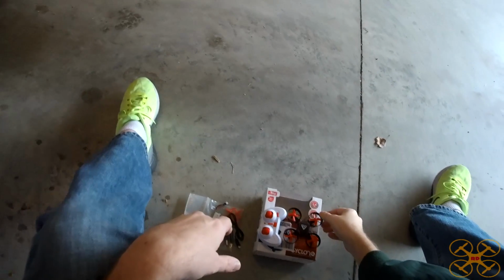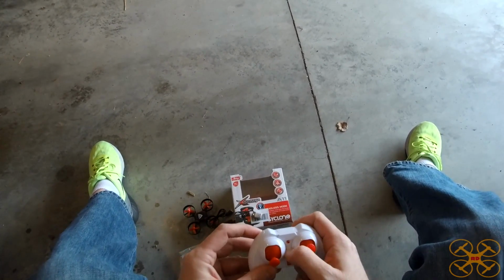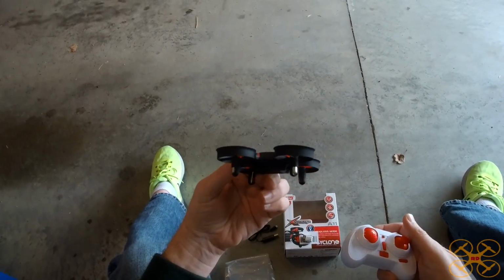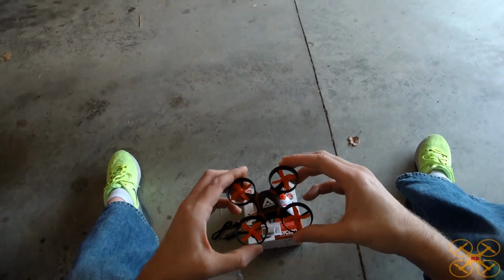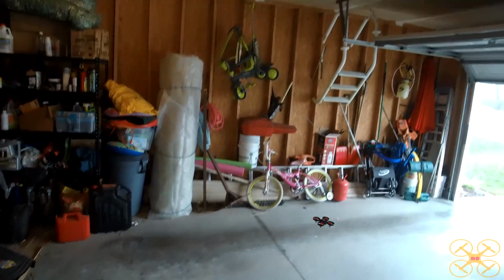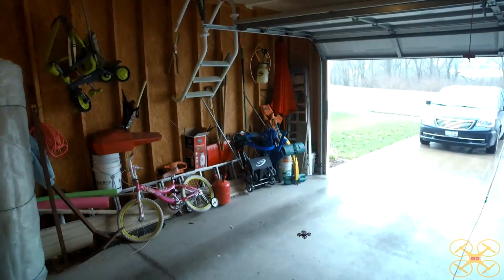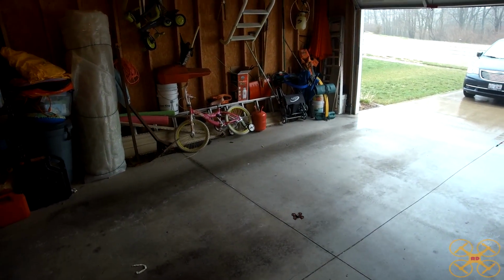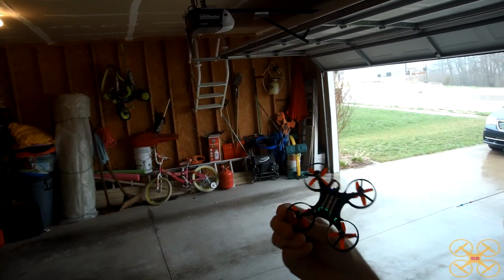Attop A11 "Cyclone" Micro Drone Review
Review of the Attop A11 "Cyclone" Micro Drone.
$16.99 at RCMOMENT after applying code A7627 at checkout.

-Let me know what you guys think of my new "outro" I created at the end of the review!!

HUGE THANKS to Robin Savage from Pegasus Producciones for the amazing BRAND NEW intro! Please visit his website if you need any video production work.